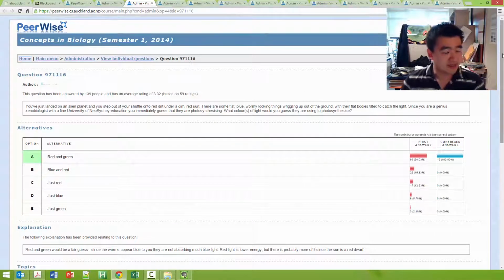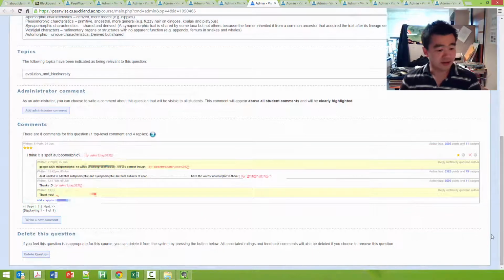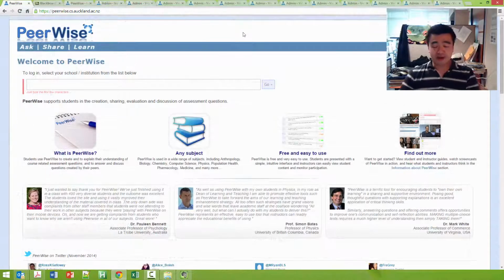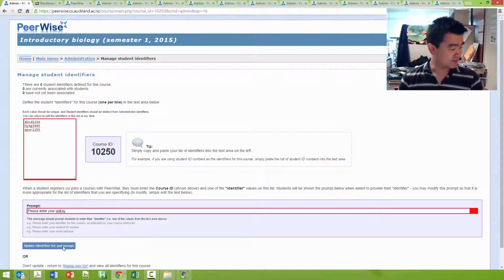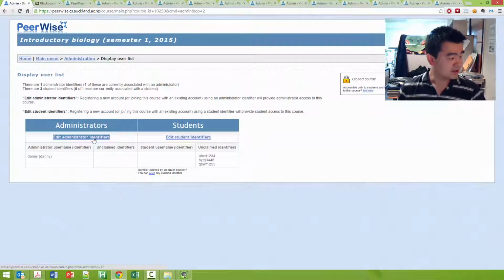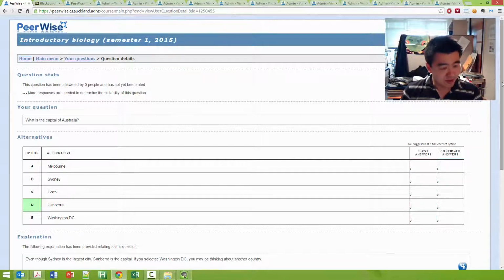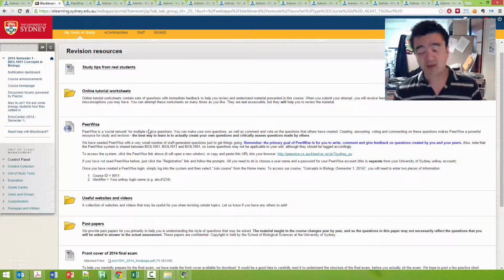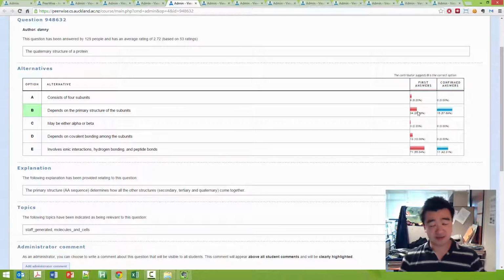Why and how of PeerWise for student engagement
Why and how I use PeerWise in my large undergraduate classes to help students engage at a deeper, conceptual level. Includes examples of student work as well as brief suggested implementation tips.